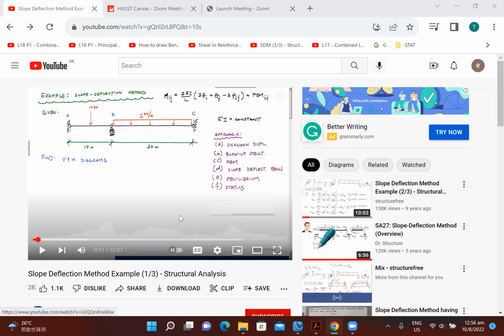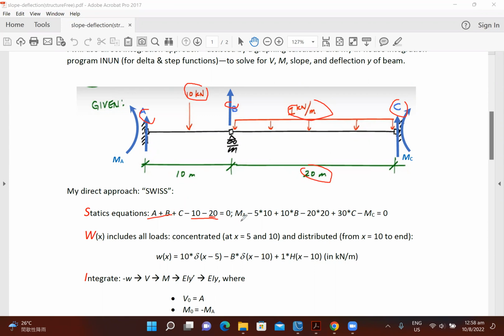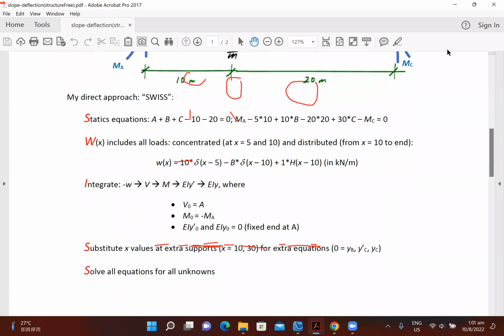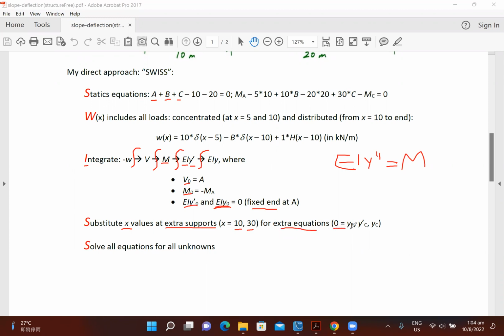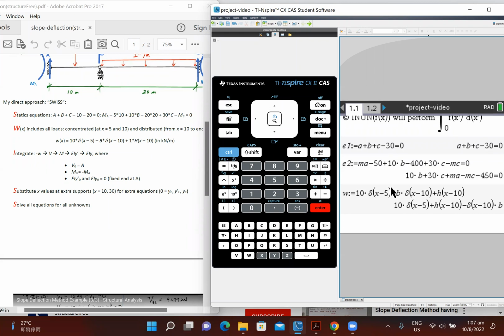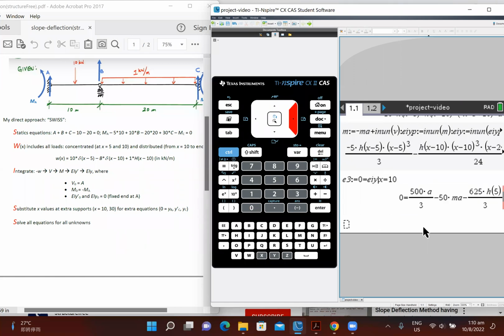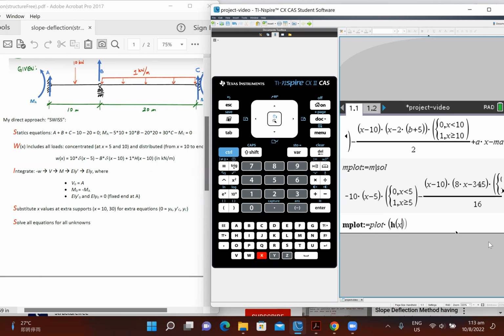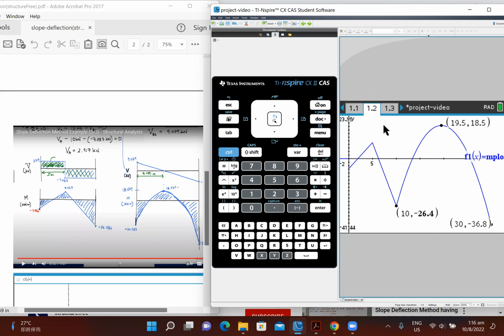Indeterminate beam solved by direct integration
The original problem is structureFree channel's slope-deflection method example:
But here it is solved differently using singularity functions to model the loads, while obtaining not only V and M but also the deflection curve.